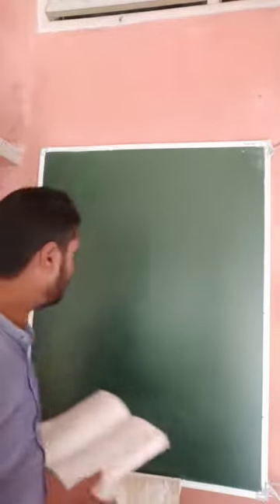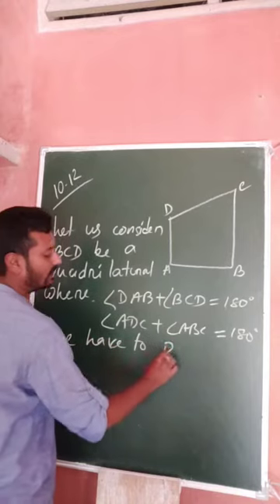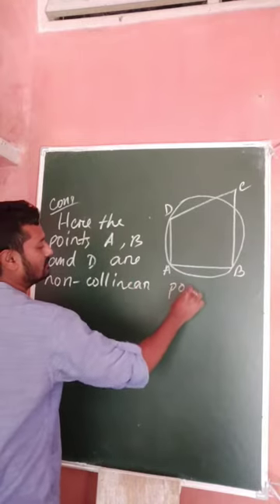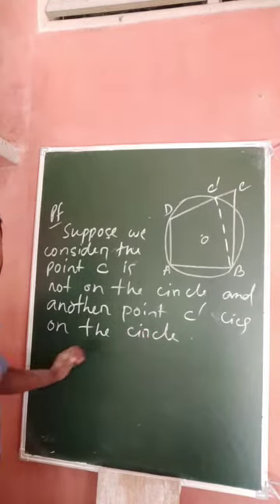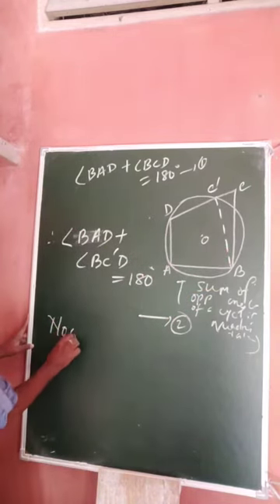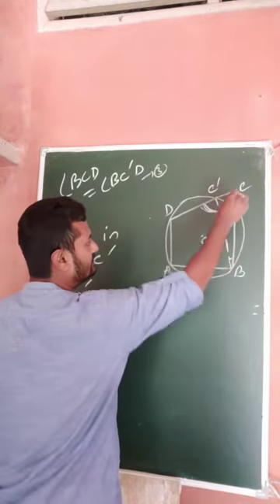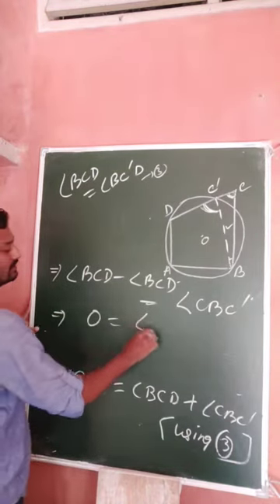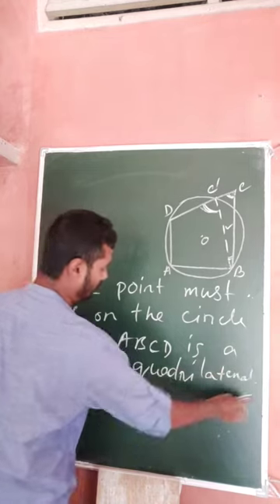Class 9 NCERT revision of theorem 10.12